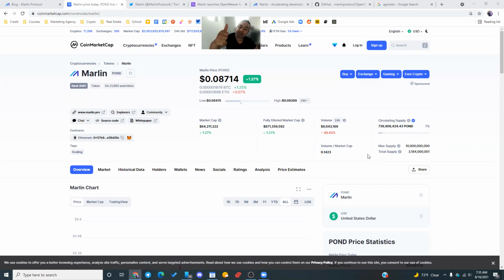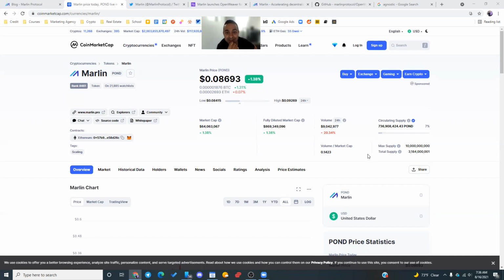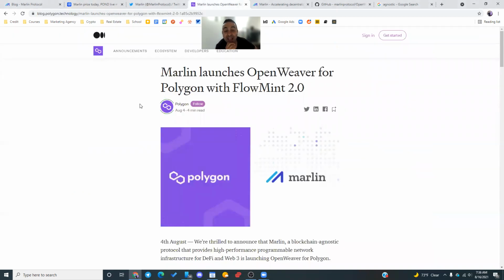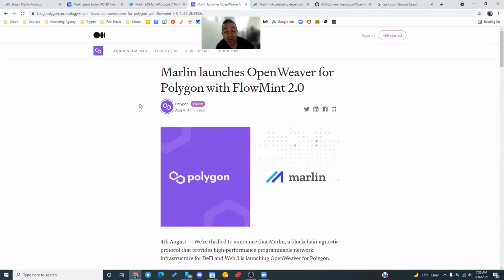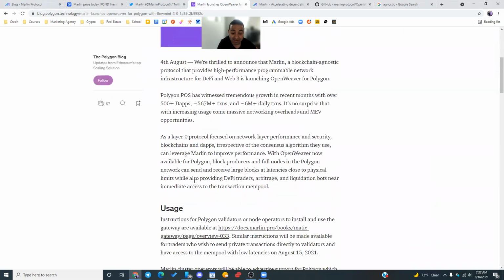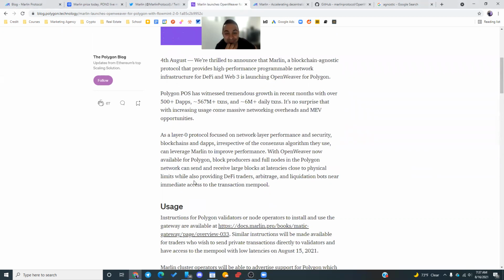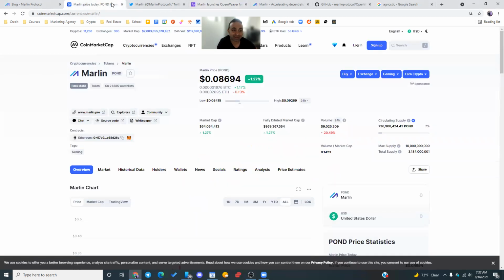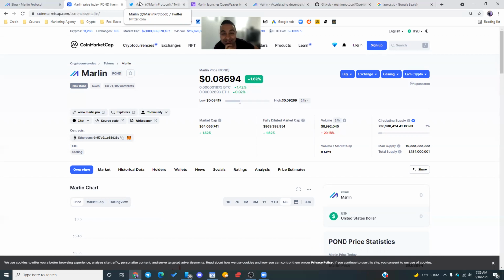Solana 1000% gains and future Marlin millionaires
Tell me what is your Crypto gems.